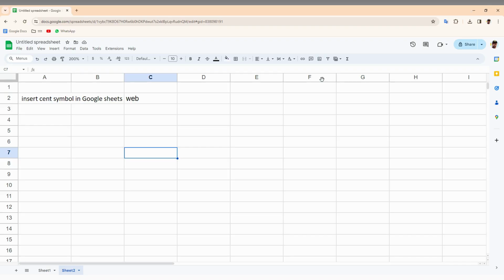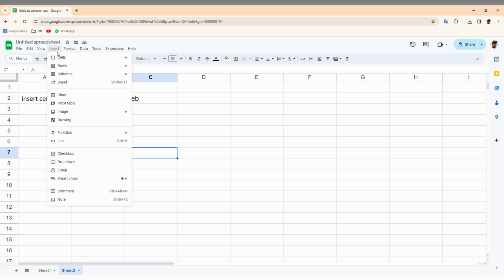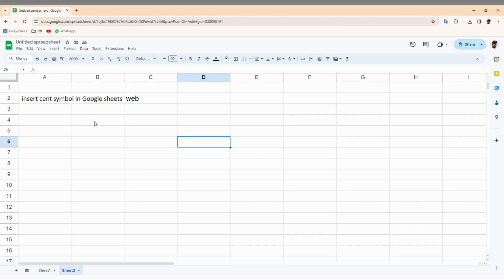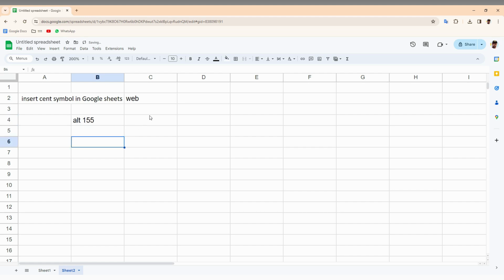How to insert cent symbol in Google sheets | insert cent symbol in Google sheets web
How to insert cent symbol in Google sheets | insert cent symbol in Google sheets pc |  insert cent symbol in Google sheets web